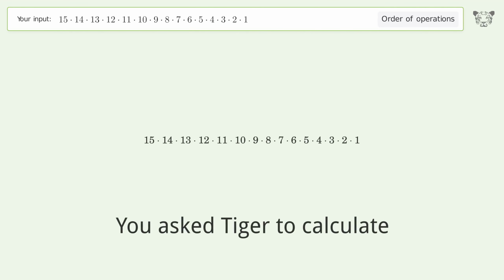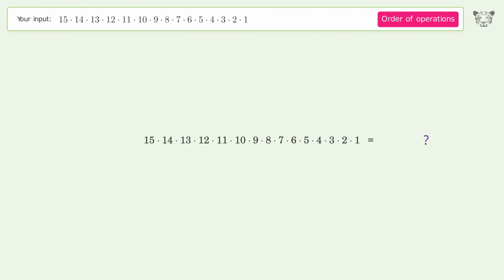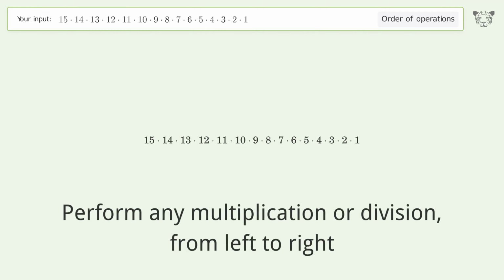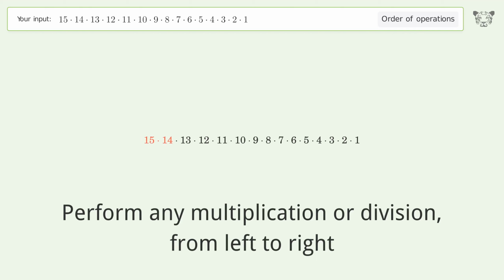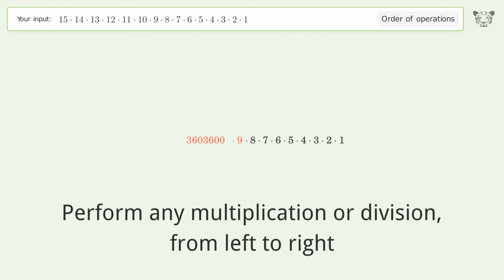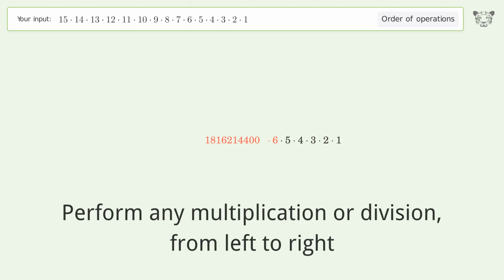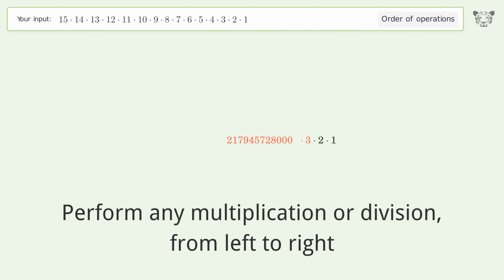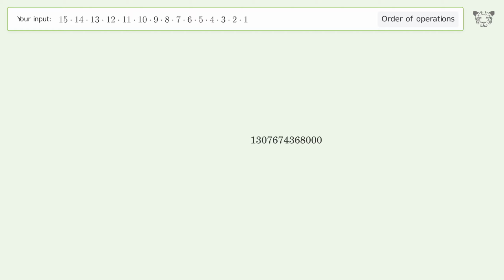Master Order of Operations: Solve 15*14*13*12*11*10*9*8*7*6*5*4*3*2*1 Step by Step!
Step-by-step guide to solving the equation 15*14*13*12*11*10*9*8*7*6*5*4*3*2*1. Test your skills with this Order of Operations problem.